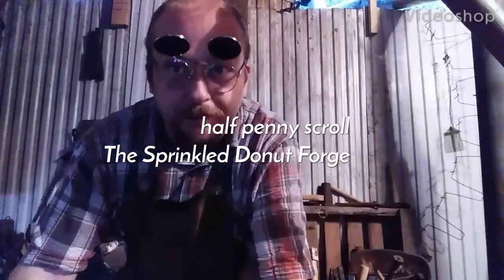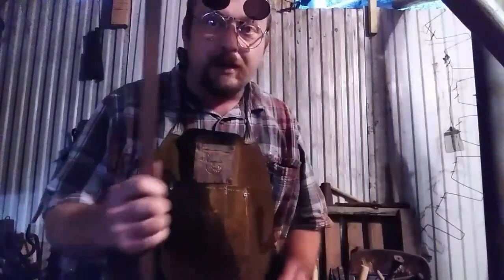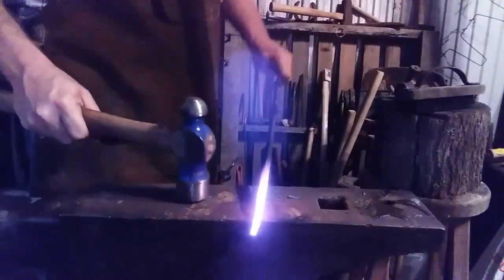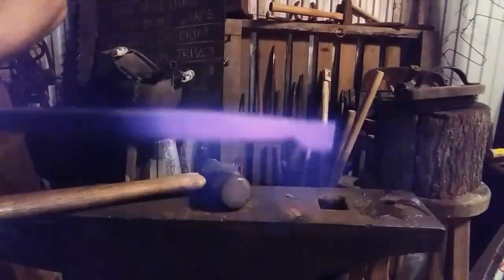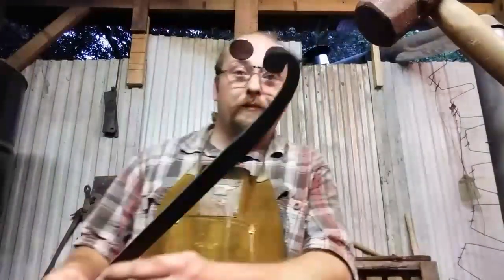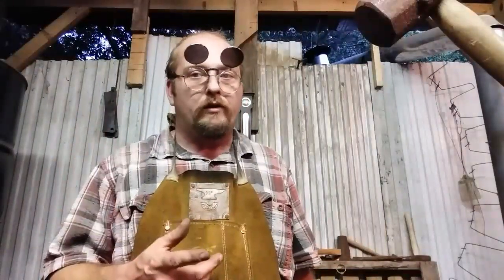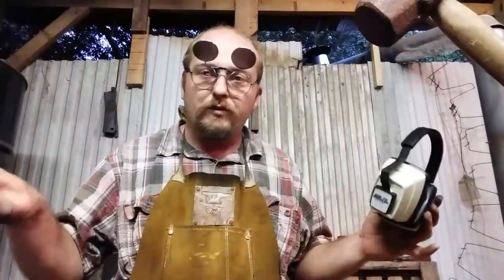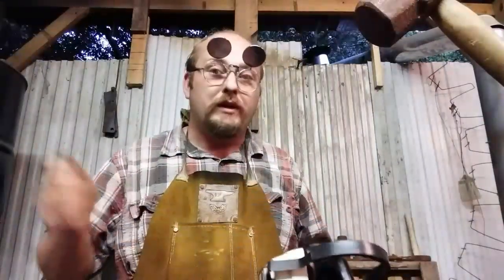Forging a half penny scroll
Experiment with a design element commonly called a "half penny scroll". I hope you find this entertaining and useful information. Enjoy!